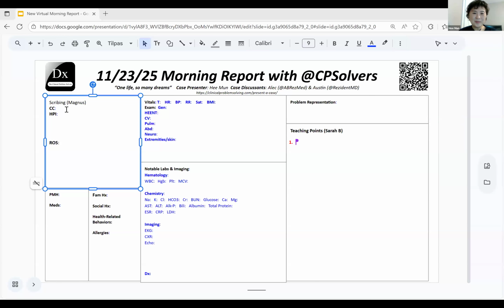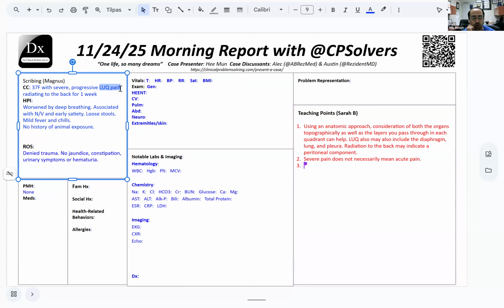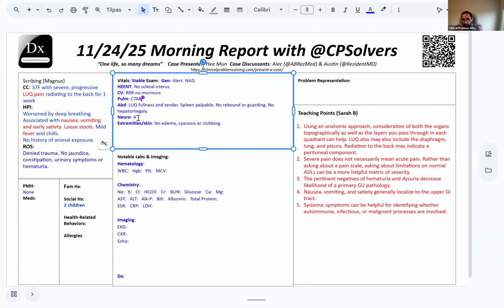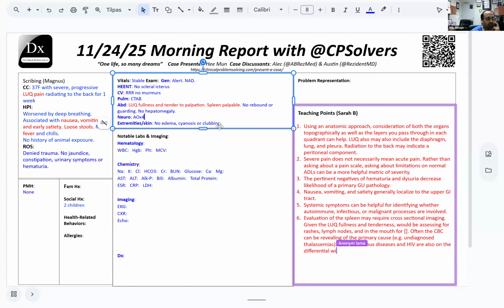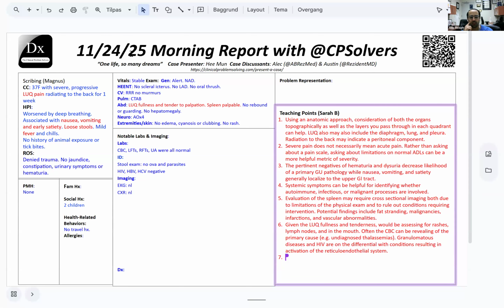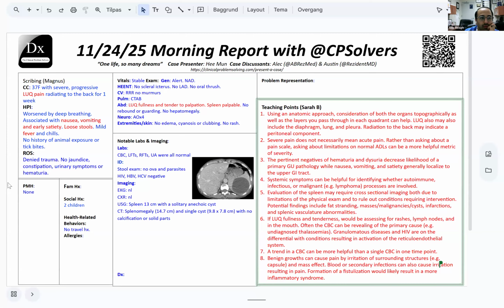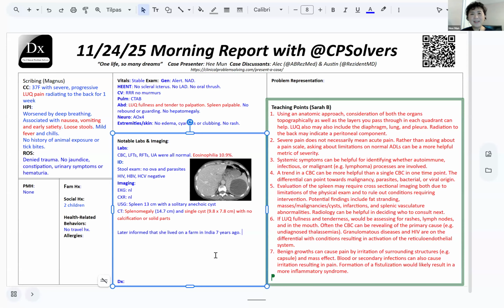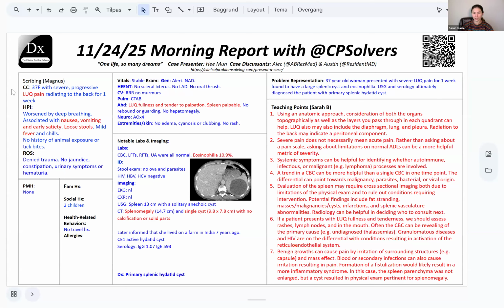November 24, 2025 VMR with Alec & Austin - progressive LUQ pain radiating to the back for 1 week